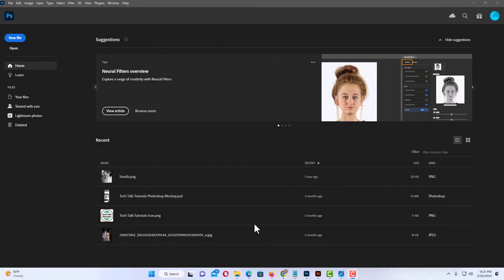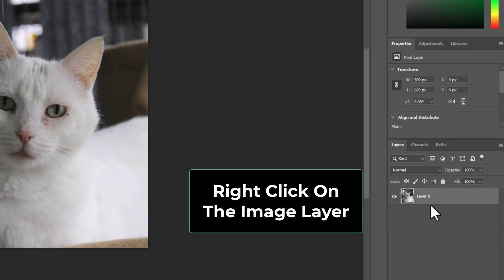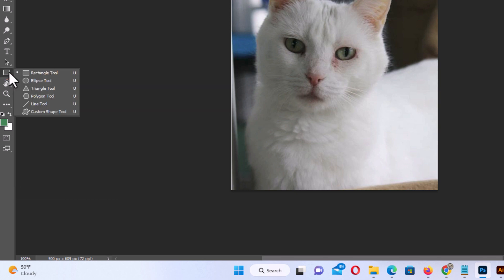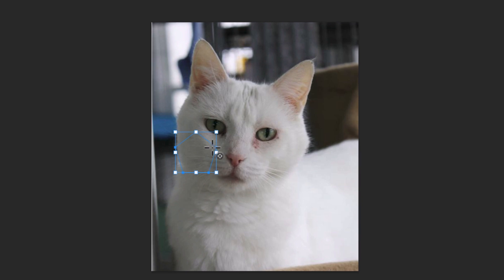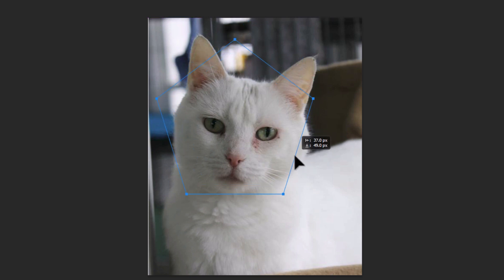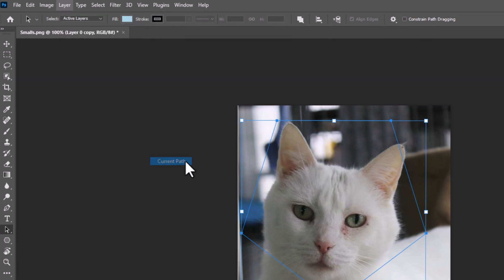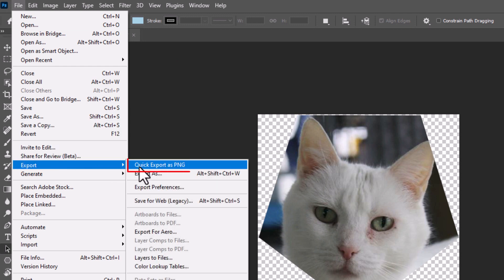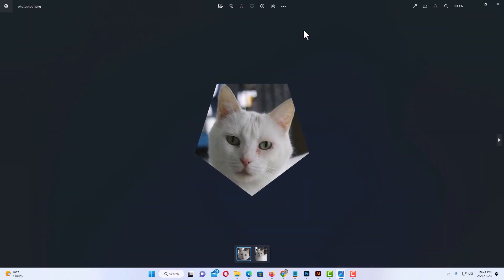How To Crop An Image Into A Shape Using Photoshop | CC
This is a video tutorial on how to crop an image into a shape using Photoshop.  Images can easily be cropped into a ellipse, triangle, or star using Photoshop. I will be using Photoshop 2023 on a desktop PC for this tutorial.

Simple Steps
1. Open Photoshop.
2. Drag and drop Your Image into Photoshop.
3. Double click on the image layer and click "OK" in the dialog box that opens.
4. Right click on the image layer and choose "Duplicate Layer".  In the dialog box that opens click "OK".
5. Click on the eyeball next to the original layer to hide it.
6. In the tools panel choose a shape and make sure "Path" is selected at the top.
7. Drag out a circle on the image by holding down the left mouse button and holding down "Shift" if you want to keep the circle perfectly round.
8. In the tools panel choose the "Path Selection Tool" to position and resize your circle as desired.
9. Click on the "Layer" tab and go to "Vector Mask" then to "Current Path".
10. Go to the "image" tab and choose "Trim", click "OK" in the dialog box.

Chapters
0:00 How To Crop An Image Into A Shape Using Photoshop
0:28 Open Photoshop
0:28 Drag And Drop An Image Into Photoshop
0:57 Double Click On The Background Layer And Click OK
1:10 How To Duplicate A Layer In Photoshop
1:38 How To Hide A Layer In Photoshop
1:52 How To Select Shape From The Tools Panel In Photoshop
2:12 Choose Path For The Polygon Tool In Photoshop
2:22 How To Move And Resize An Ellipse In Photoshop
3:26 How To Add A Vector Mask In Photoshop
4:40 How To Trim An Image In Photoshop
5:08 How To Save A Transparent Background PNG In Photoshop